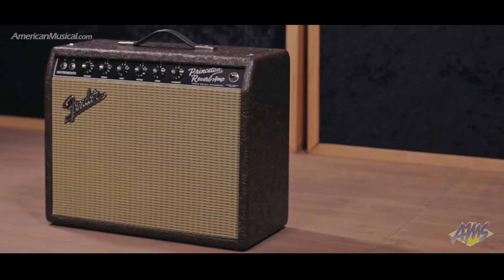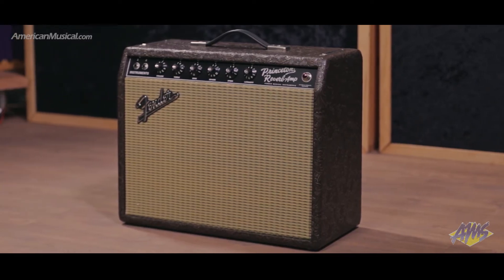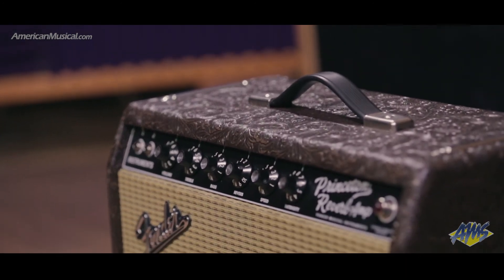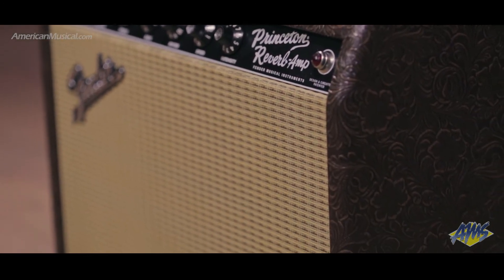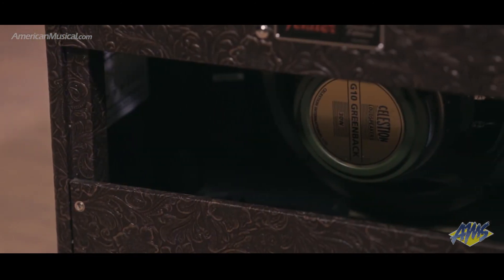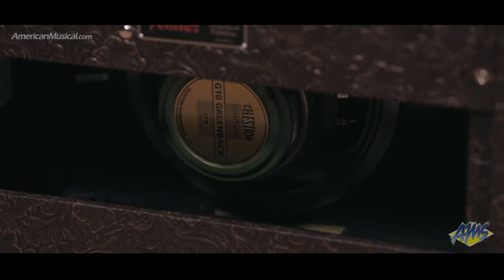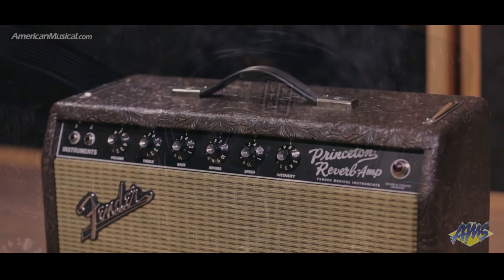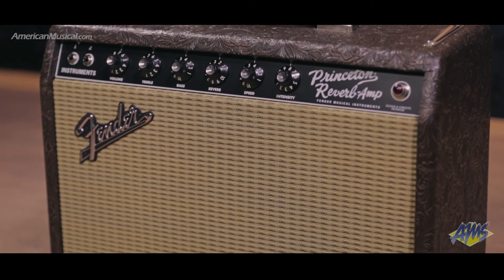Fender '65 Princeton Reverb G10 Overview - Fender Exclusive '65 Princeton Reverb G10 Combo Amplifier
Brown faux-tooled leather vinyl covering, Wheat grille cloth and a Celestion Greenback speaker set this limited-edition amp apart! The new ’65 Princeton Reverb Amp offers today’s players all of the great tone and dynamics of the original…in an affordable, roadworthy reissue. The robust 15-Watt platform is a wise choice for creating tube tone in a small space, and even provides enough output for small gigs and rehearsals. Unique features to this amp include:. Also includes Special Edition badge.